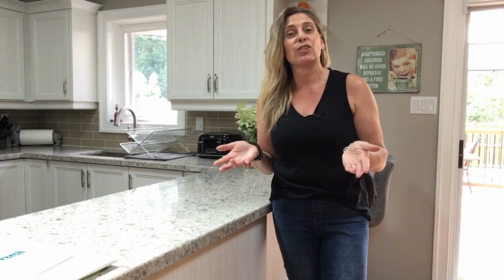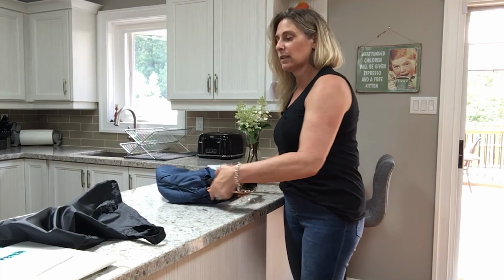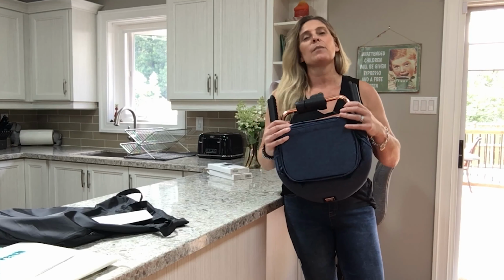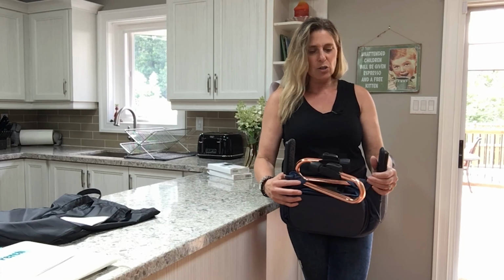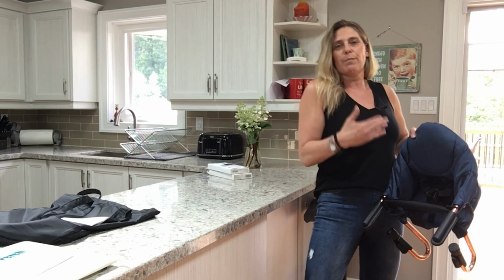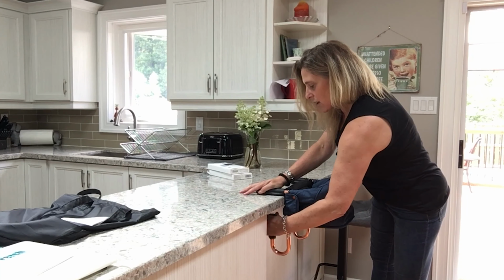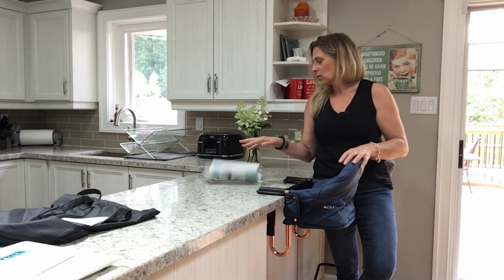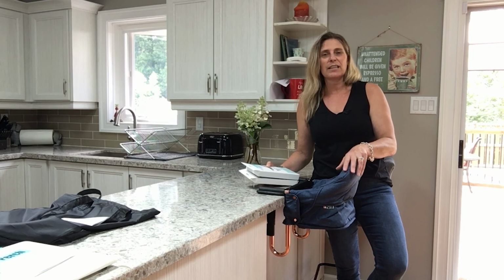The Baby Guru's Review: Guzzie + Guss Perch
Welcome to The Baby Guru You Tube Channel. Karen Becker is your Baby Guru and is going to show you how to use the Guzzie + Guss Perch highchair and all its benefits.

You can find further in-depth info on my that walks you through the how to, what to and where to buy all your baby gear, including in-depth comparisons in the product categories.

 The Baby Guru is your expert Canadian resource for everything baby. Let me take the frustration out of the buying experience.